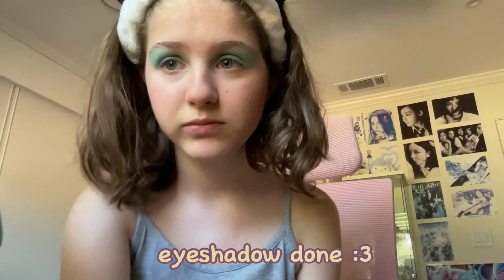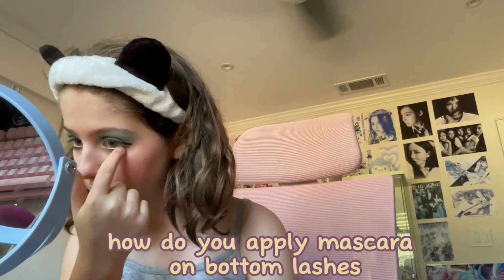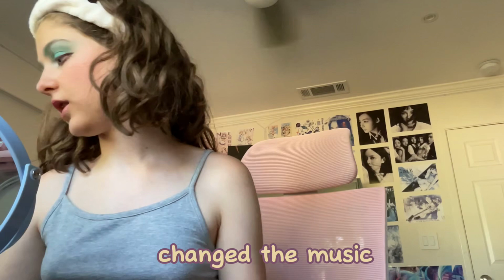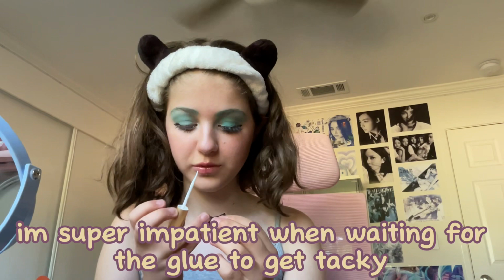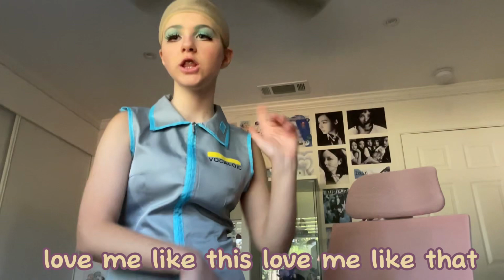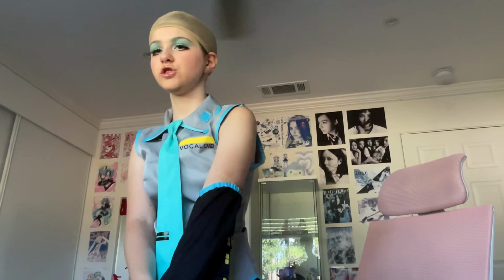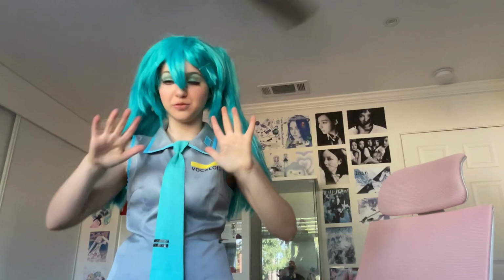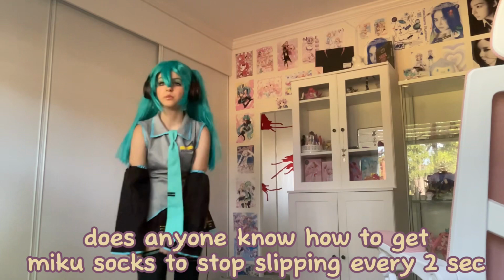[ GRWM ] Hatsune Miku Cosplay ☆⋆｡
hi loves ! it's kokonecos ! ⸜(｡˃ ᵕ ˂ )⸝

this is my first video . i hope you enjoyed !
please leave suggestions down below and what i should improve on .
next time i will either put no music or make it much quieter . i apologize if you cannot understand what i am saying .

୧ ‧₊˚ 🍮 ⋅ ☆

ㅤ/ᐠ - ˕ -マ𓍢ִ໋🌷͙֒

ଘ(੭ˊᵕˋ)੭* ੈ

/    づ you want my heart ?
/    づ♡ ok here's my heart
U ♡C~   nevermind , you dont deserve it